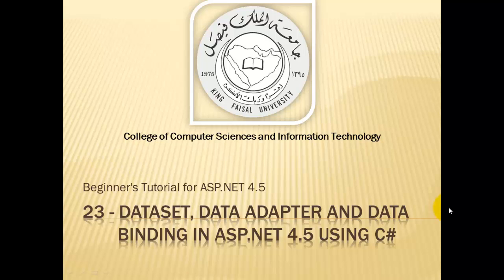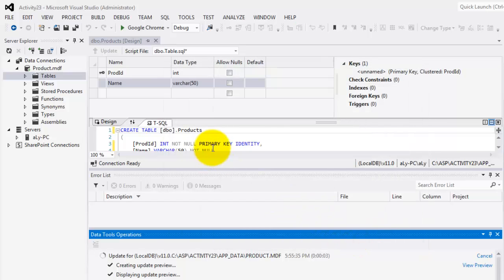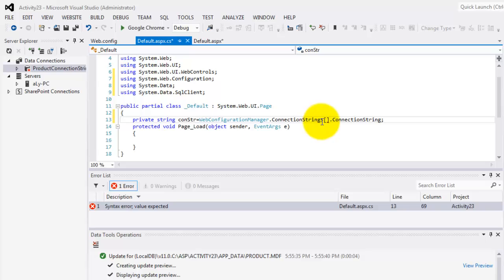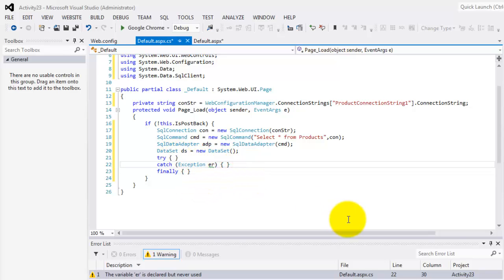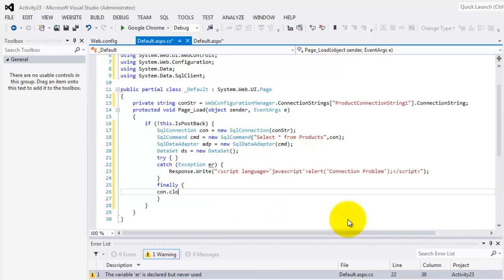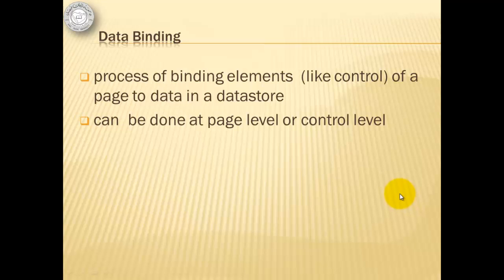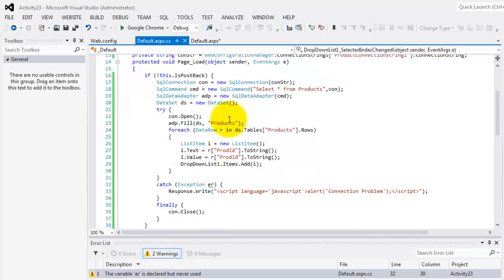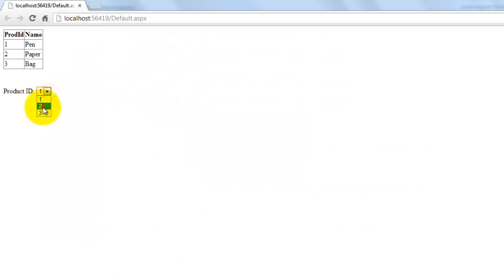Beginner's Tutorial for ASP.NET 4.5 - 23 - DataSet, Data Adapter and Data Binding (using C#)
Students will learn how to use Data Adapter and DataSet as well as how to DataBind controls.